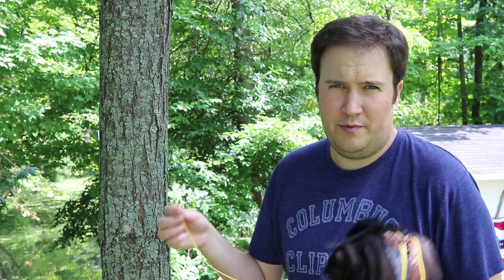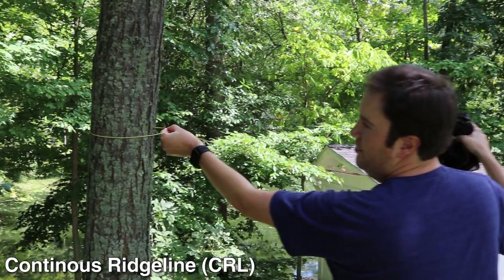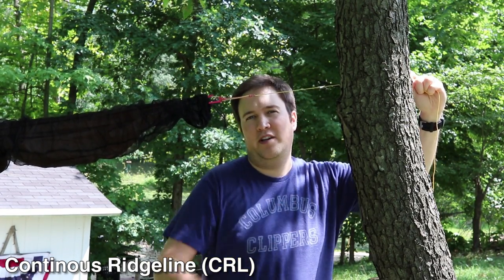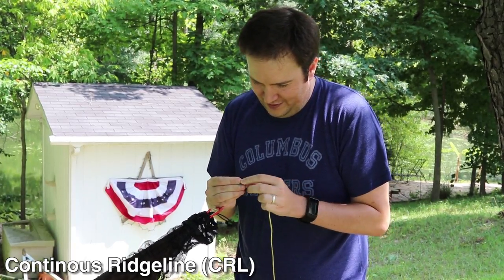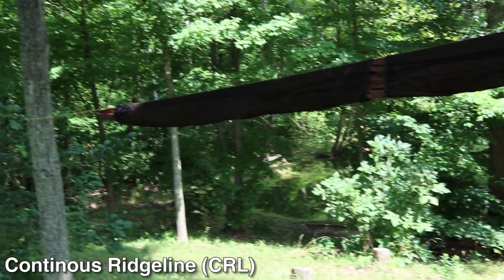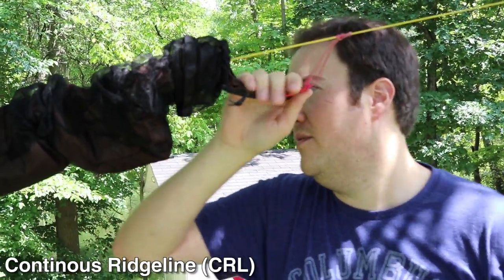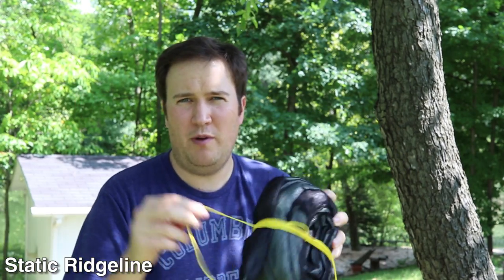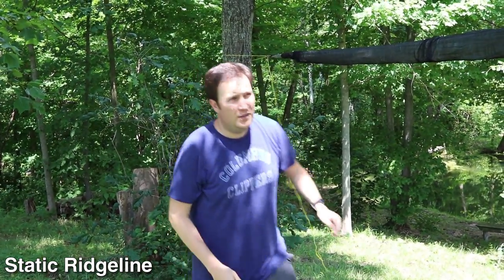Our Different Tarp Suspensions (CRL/Dutchware Stingerz)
Gear:
Go Pro
Little Tripod
Big Tripod
50mm Lens
24mm Lens
Lavalier Mic
Shotgun Mic
Phone Mic